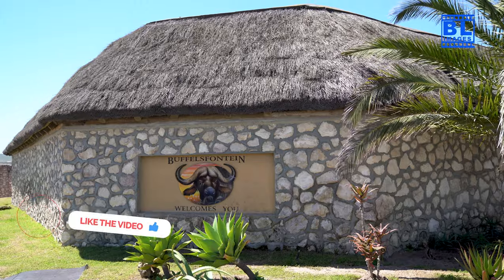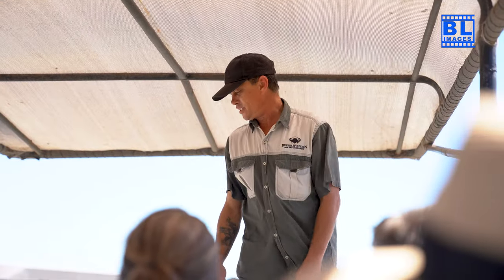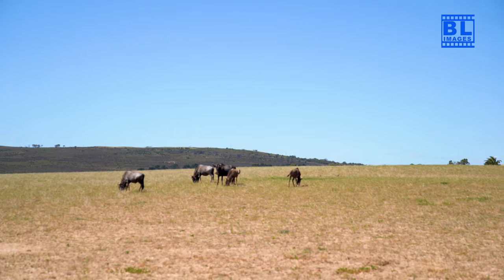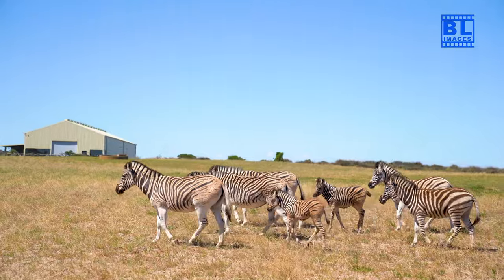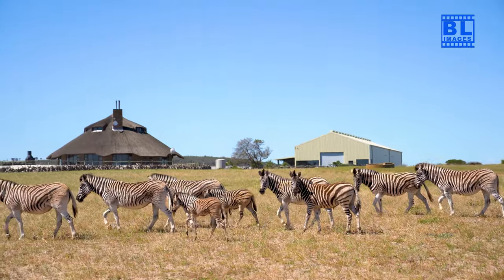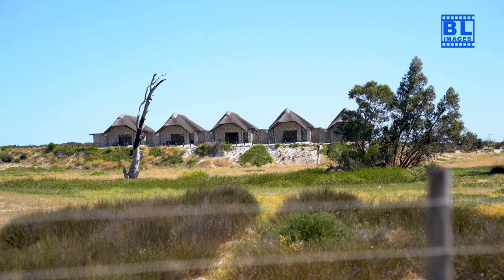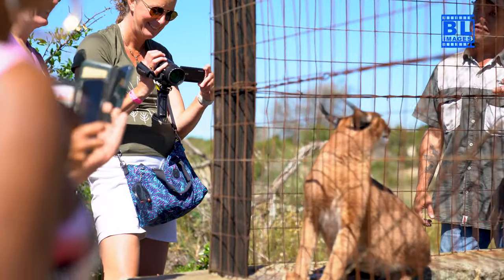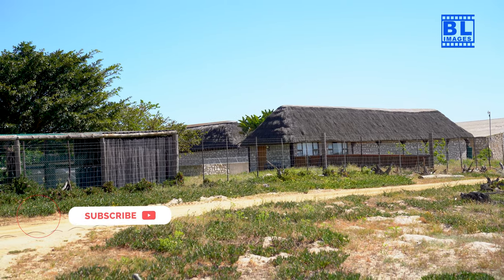Buffelsfontein Game and Nature Reserve: A Safari Wonderland | BL Images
"Step into the heart of the African wilderness at Buffelsfontein Game and Nature Reserve! 🌍 Known for its incredible biodiversity and breathtaking landscapes, this reserve offers the ultimate safari experience. From majestic wildlife to tranquil landscapes, join us on an unforgettable journey through one of South Africa’s hidden gems. Witness close encounters with lions, elephants, zebras, and more, all while enjoying the pristine beauty of nature in its rawest form. Don't miss out on the adventure—hit play and let the safari begin! 🦁🌿🐘